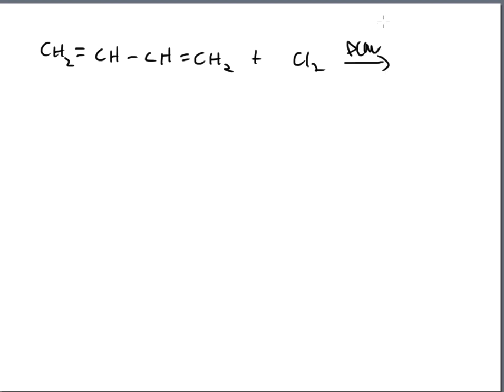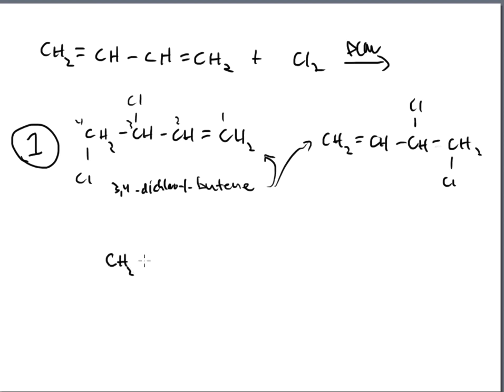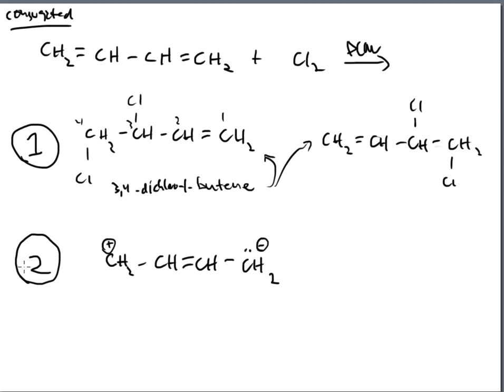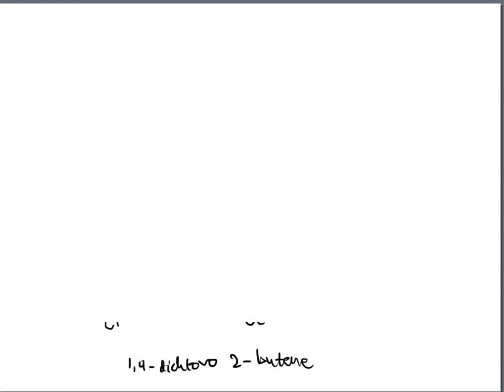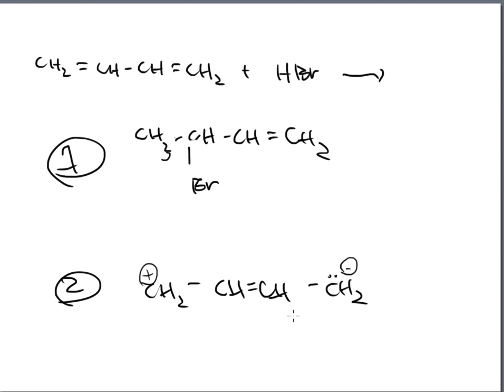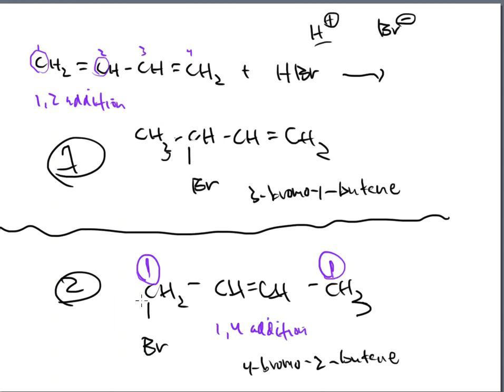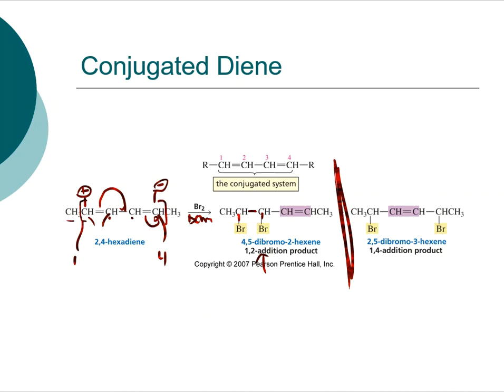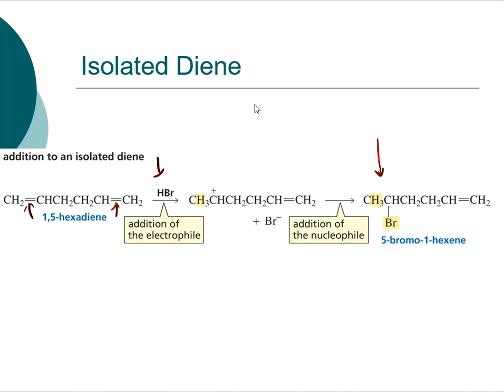CHM 251 Delocalization Part 8